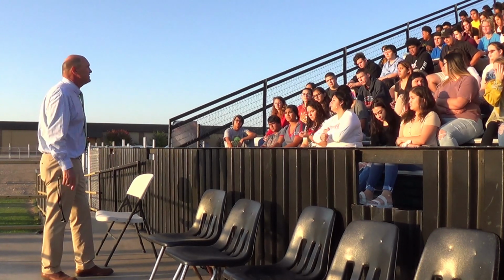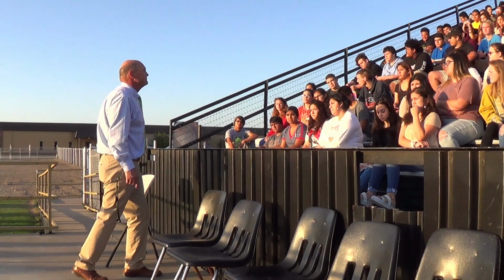Sunrise Aug 2019 Breakfast Raw Footage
Big Spring High
Big Spring, Texas